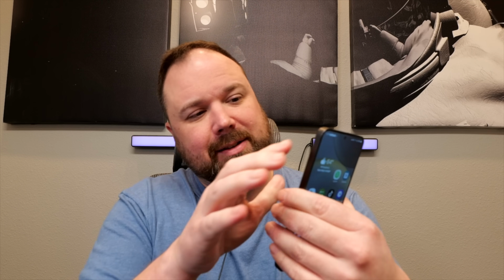Samsung Galaxy S24+: The Samsung iPhone You Want!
The Samsung Galaxy S24+ has made big upgrades over the S23+ and the S22+ that make it a great option, and really improved important areas like the screen, refresh rate, battery, and much more that make it a great alternative at a cheaper price than the Galaxy S24 Ultra!